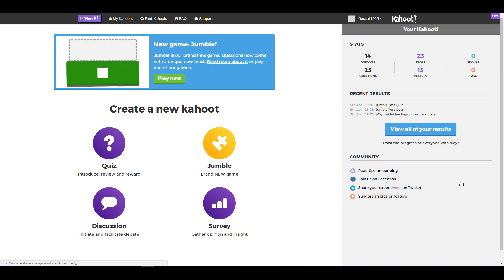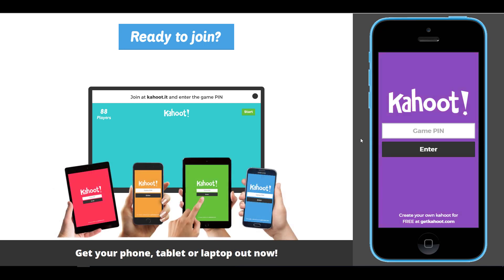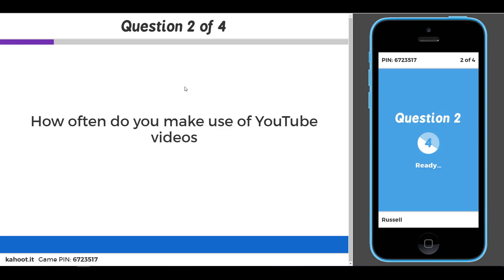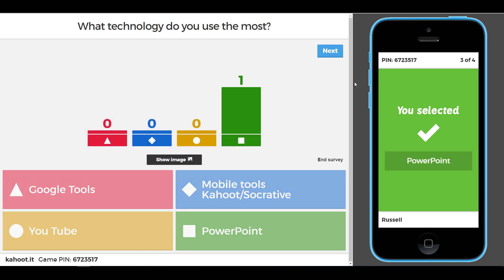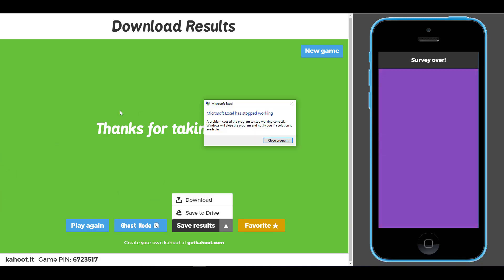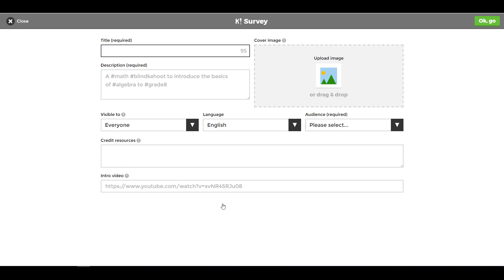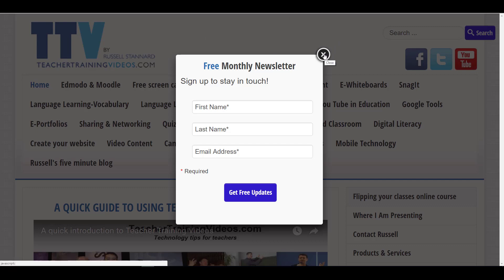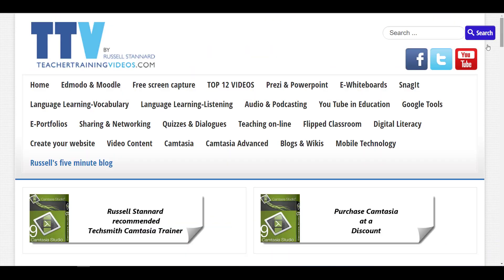Kahoot: Introduction to Survey Mode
Kaoot has a Survey Mode but how does it differ from a quiz.
00:00 Kahoot Survey Mode- Introduction
00:40 Kahoot Survey - an example
03:40 Create a Survey
04:50 Thanks for watching
This quick video shows you how the Survey Mode works and highlights the key difference. Watch Russell as he takes you through the Survey Mode and shows you this excellent teacher tech tool. A great tool for educators that is easy to use and quick to learn. Survey Mode allows you to quickly gather information and to produce reports too.